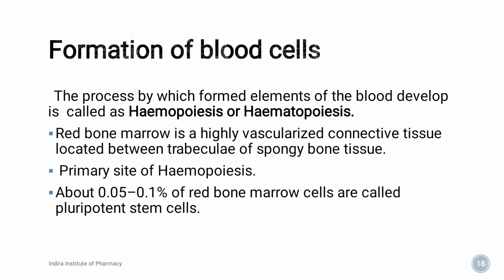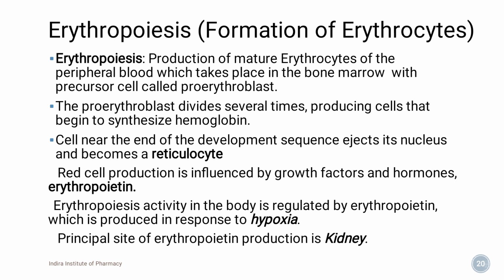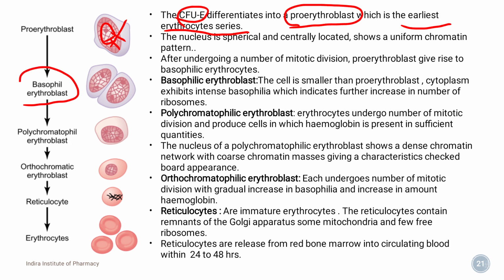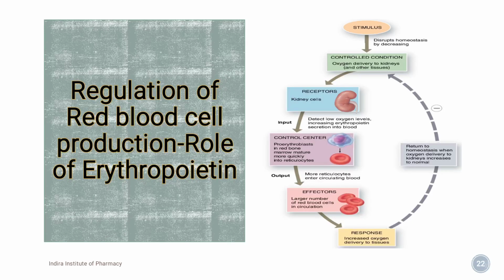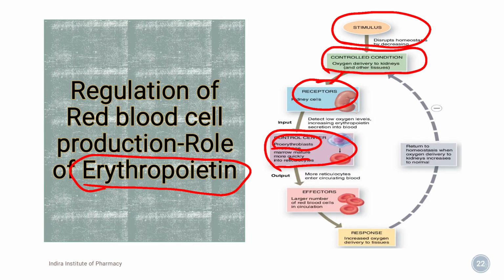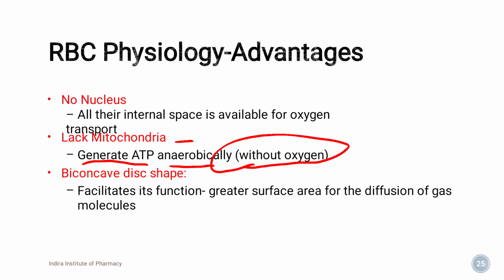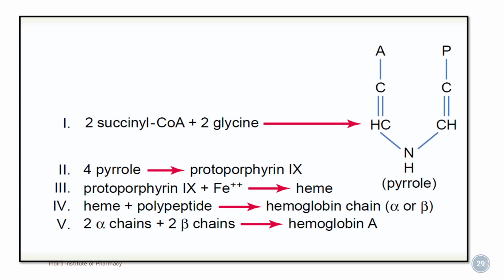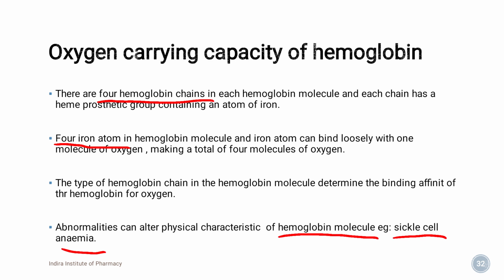HAP-I formation of blood cells#B.Pharm#semI.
This Channel contains all the videos For Reference of students of B.Pharm Sem I For Human  Anatomy and Physiology I.